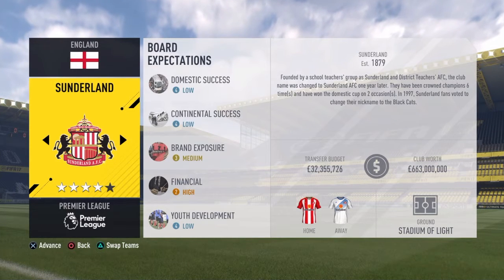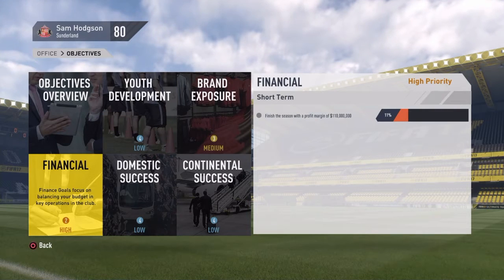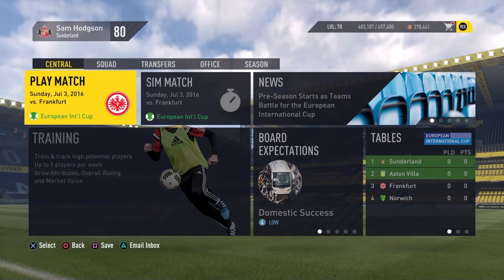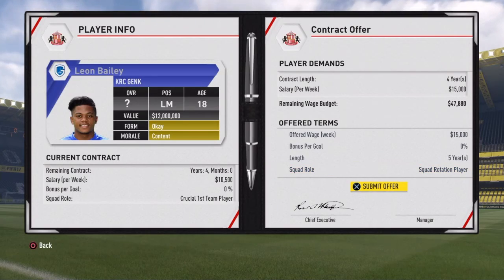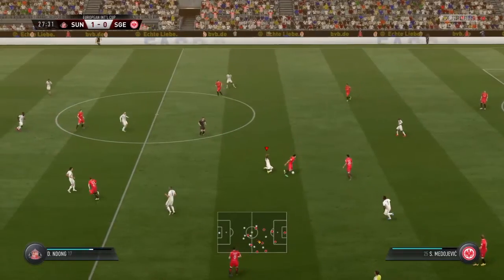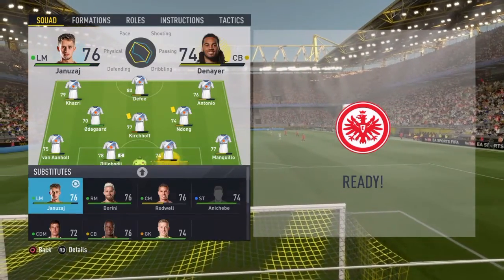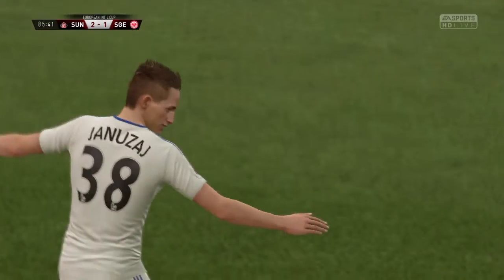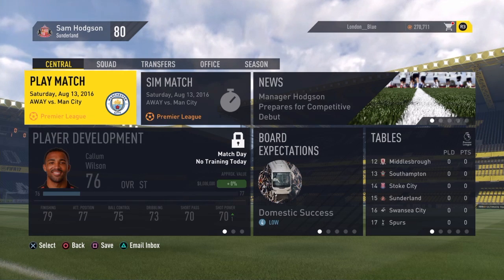Fifa 17 Sunderland Career Mode #1 - SIGNING THE BEST POTENTIAL YOUNGSTER?!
FIFA 17 Sunderland Career Mode! Let me know down in the comment section below who I should sign in my club!